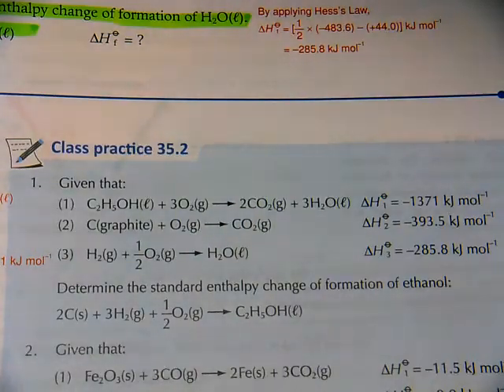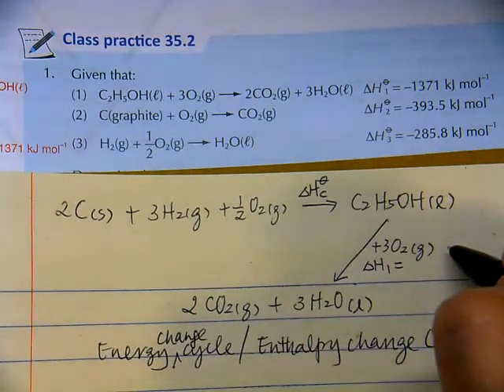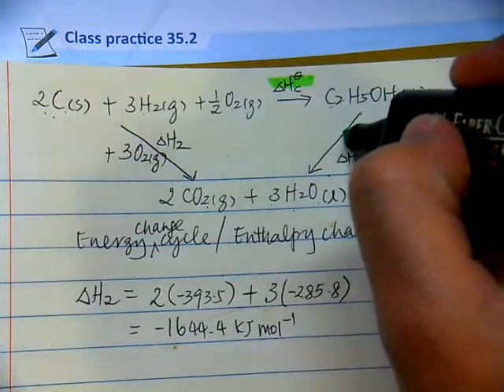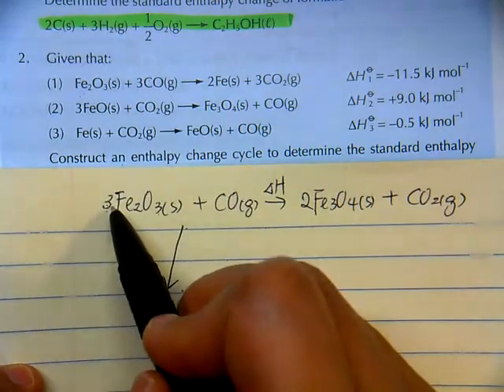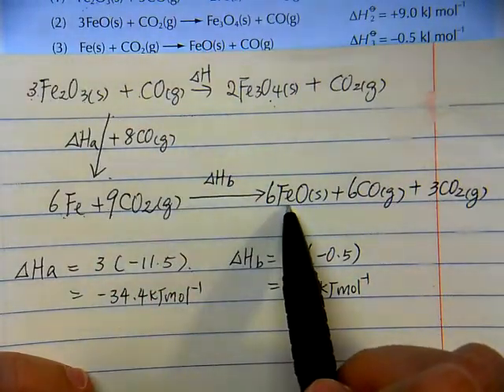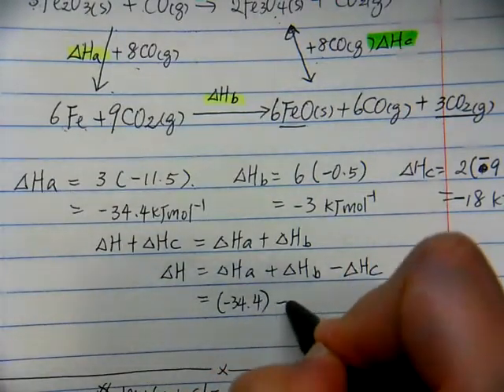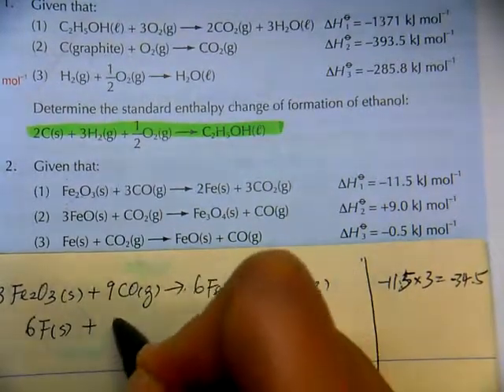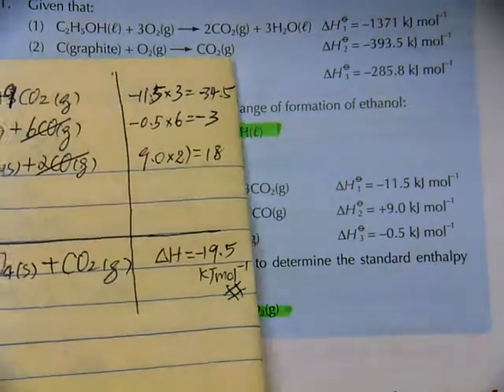9 Ch35 35 2 CP35 2 p9 part9